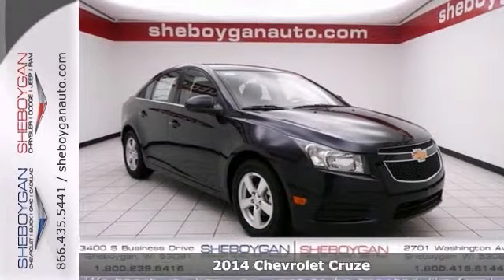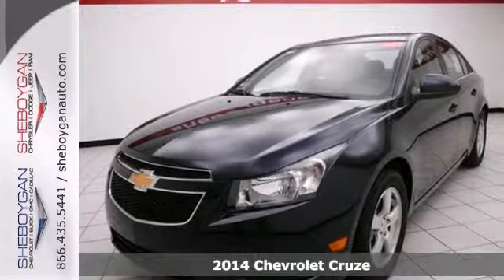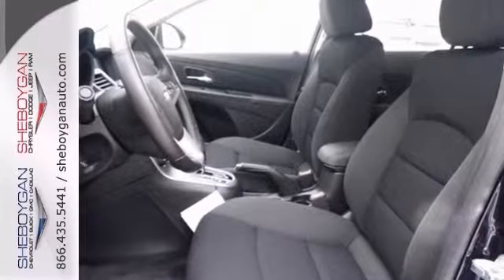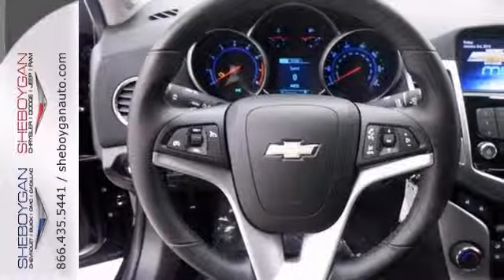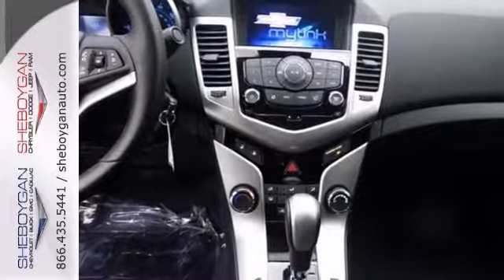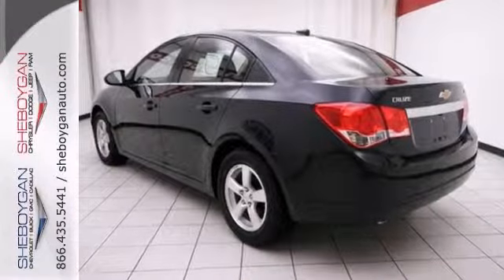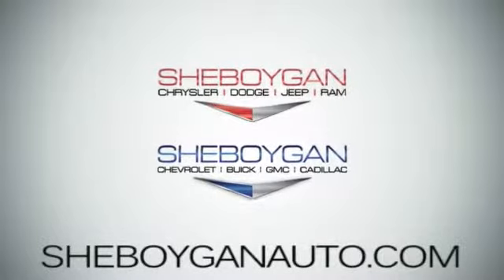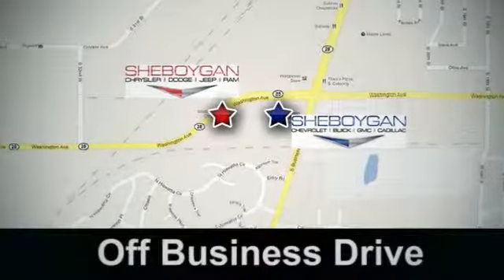2014 Chevrolet Cruze Appleton WI Green Bay, WI A9745 - SOLD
Year: 2014
Make: Chevrolet
Model: Cruze
Trim: 1LT Auto
Engine: 1.4L 4 cyls
Transmission: Automatic 6-Speed
Color: Blue Ray Metallic
Stock #: A9745
ATTENTION!! Priced below MSRP!!! Bargain Price!!! Biggest Discounts Anywhere*** One of the best things about this Cruze is something you can't see but you'll be thankful for it every time you pull up to the pump. Don't bother thirsting for any other Sedan!! Move quickly... It has nice optional equipment like: 1LT Driver Convenience Package Technology Package...ATTENTION!! Don't bother thirsting for any other Sedan!! Move quickly... Priced below MSRP!!! Bargain Price!!! Biggest Discounts Anywhere*** It has nice optional equipment like: 1LT Driver Convenience Package Technology Package...Safety equipment includes: ABS Traction control Curtain airbags Passenger Airbag Knee airbags - Driver and passenger...Standard features include: Remote power door locks Power windows with 4 one-touch Automatic Transmission Compressor - Intercooled turbo 4-wheel ABS brakes Air conditioning Cruise control Audio controls on steering wheel Traction control - ABS and driveline Tilt and telescopic steering wheel Head airbags - Curtain 1st and 2nd row Passenger Airbag Multi-function remote - Trunk/hatch/door/tailgate Power mirrors 1.4 liter inline 4 cylinder DOHC engine 138 hp horsepower Front-wheel drive Fuel economy EPA highway (mpg): 38 and EPA city (mpg): 26 4 Doors Compass Tachometer External temperature display Clock - In-radio display Interior air filtration Stability control - Stability control with anti-roll Knee airbags - Driver and passenger Front seat type - Bucket Rear bench seats Intermittent window wipers Privacy/tinted glass Daytime running lights Dusk sensing headlights Trip comput

Address:
3400 S. Business Drive